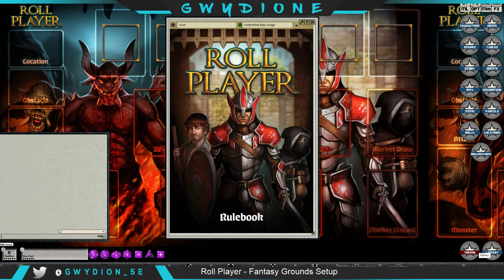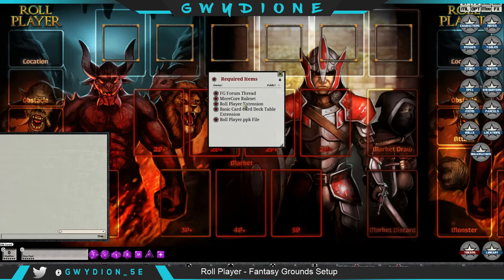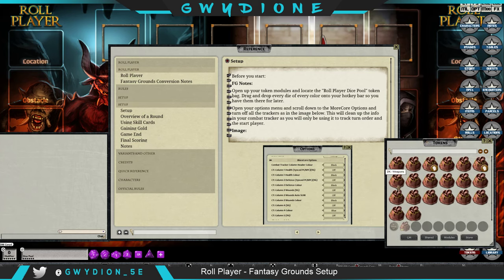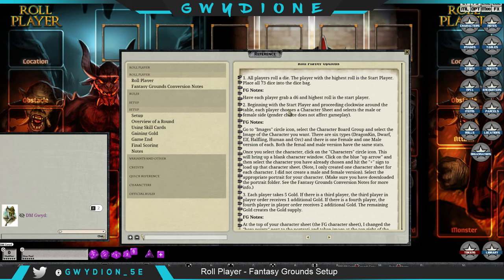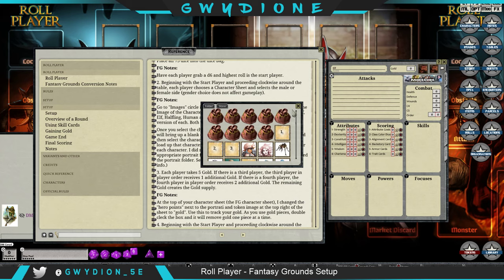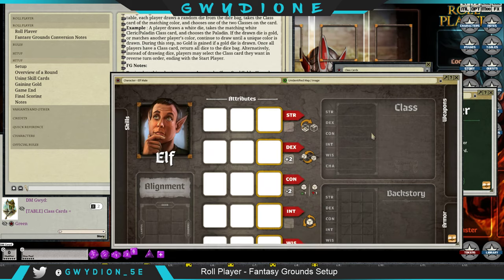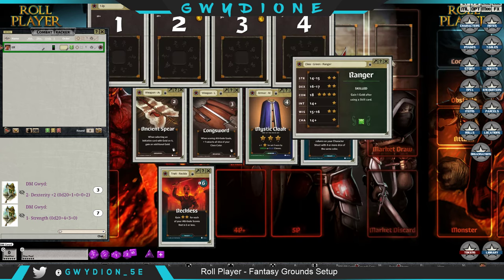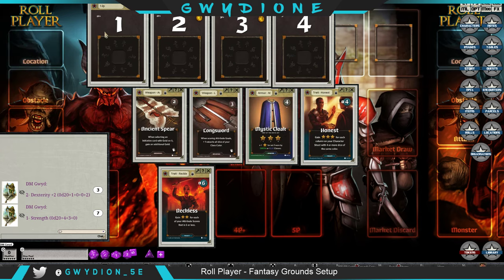Roll Player for Fantasy Grounds - Setting up the Game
This video is intended to show you how to set up Roll Player to play for free on Fantasy Grounds.

I hope you enjoy! Its a really fun game.